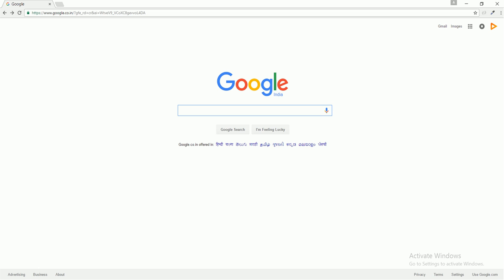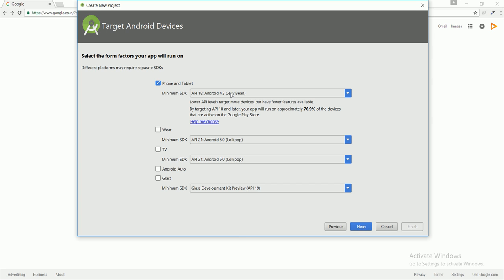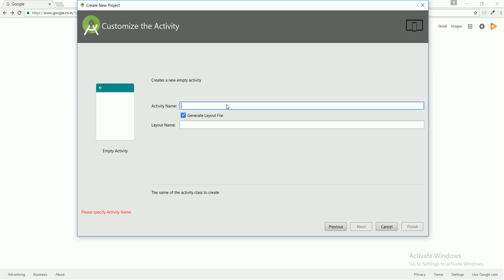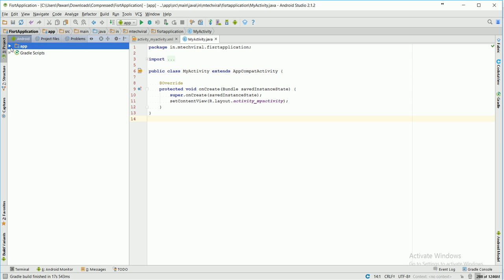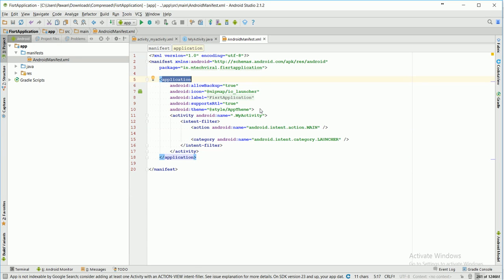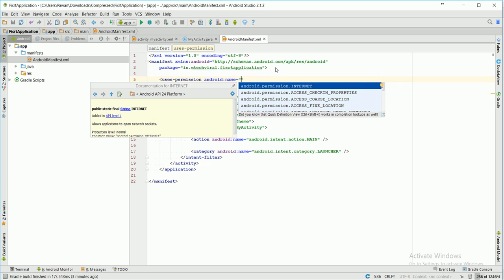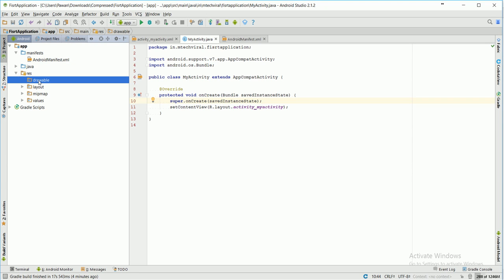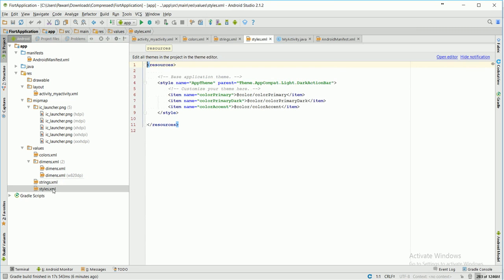Android App Tutorial 2 : Understanding the basics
This video is basically for understanding the basics of android studio directories. There are some mistakes like application's name spelling mistake and  sound is little low . Kindly ignore them for this session . Thanks